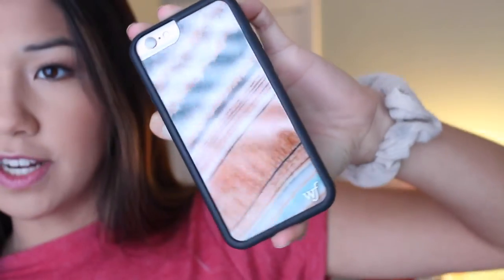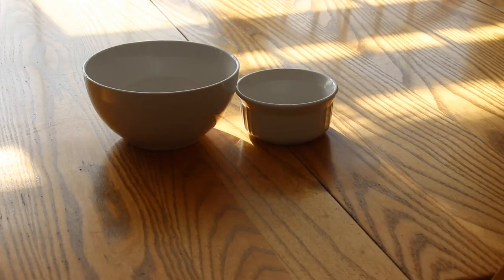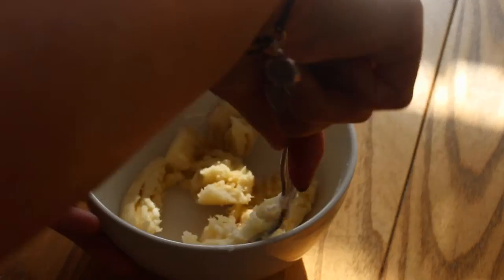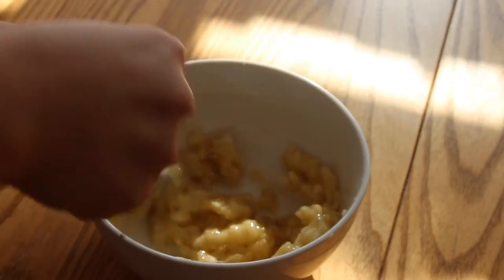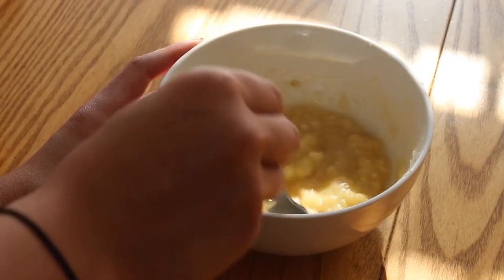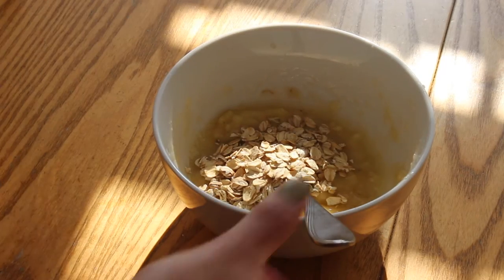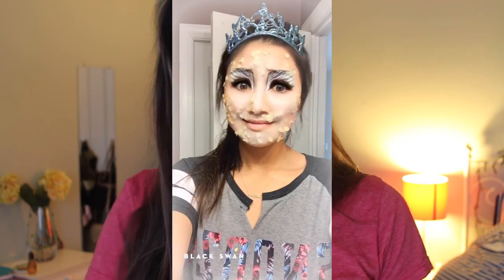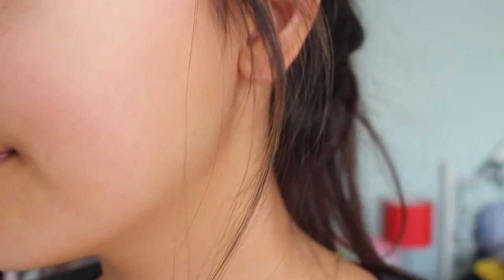GET RID OF DRY WINTER SKIN!! | DIY Orange Banana Face Mask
With all the cold weather where I live, my skin gets super dry and sad. Here's my little recipe of a face mask I use to brighten things up and keep my skin soft and healthy! You can easily make this at home to get rid of dull, dry winter skin. Let me know if you would like to see more of my DIY face masks and skincare favs!
-Ash